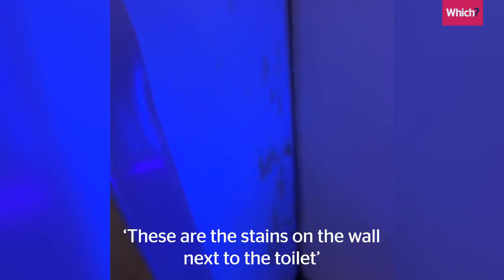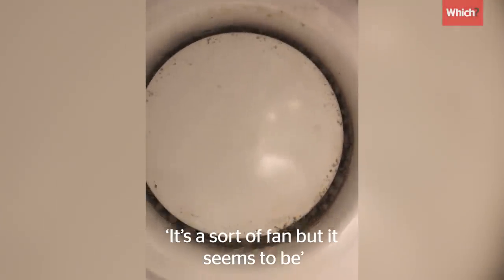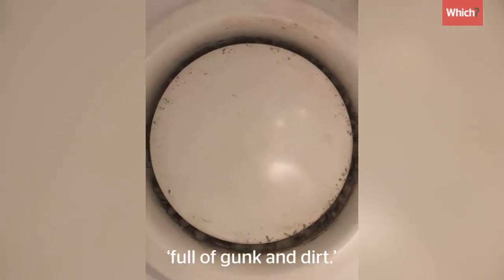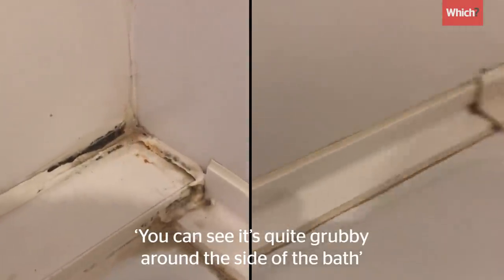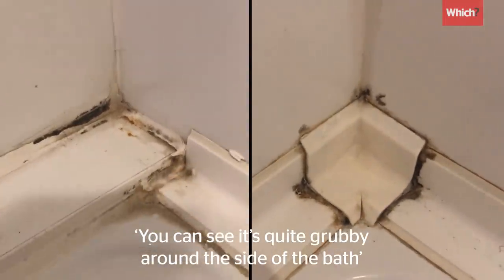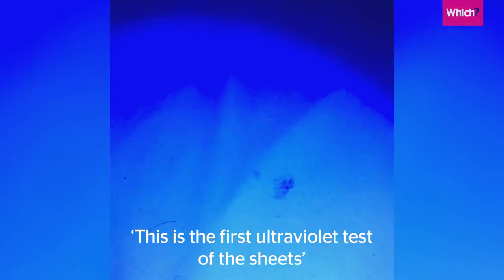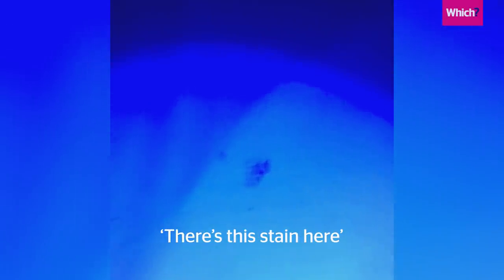See inside the UK's worst rated hotel chain - Which?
Britannia has been named the UK's worst hotel chain for the seventh year running in an annual survey by Which? Travel. We go undercover at the chain’s Gatwick Lodge Hotel.

Avoid surprises when you travel. See the full results of our 2019 best and worst hotel chain survey